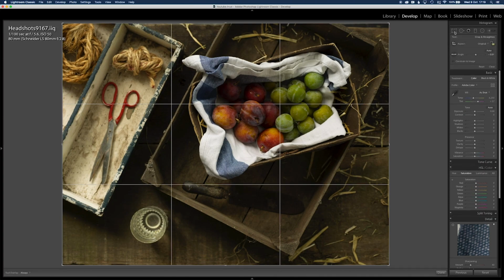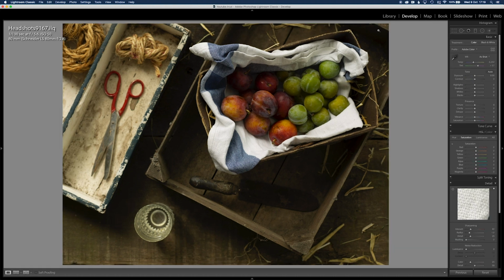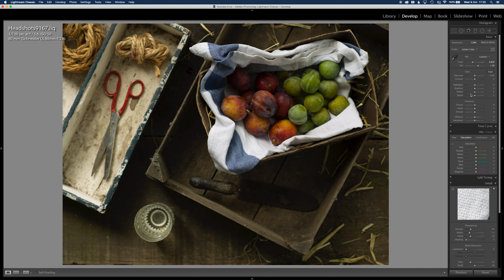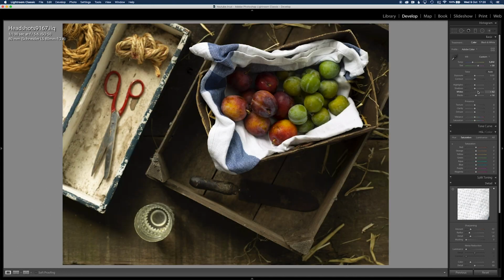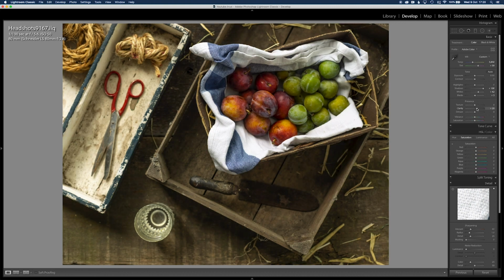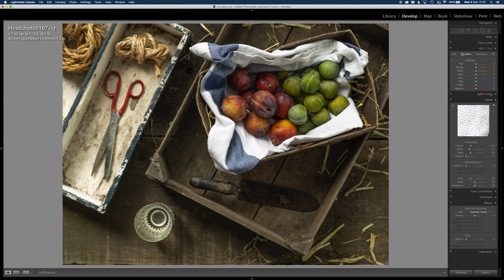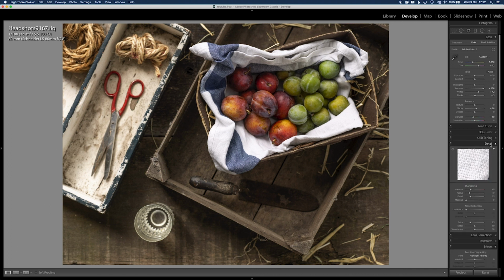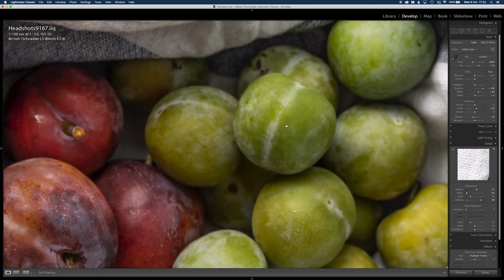5 Lightroom Hacks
Lightroom is perhaps the most popular editing software for food and portrait photographers. When editing photos in color or black and white, there are a wealth of editing tools that you can play with to fine tune your image.

In this video I go over a few of my fave editing hot keys.

I use the O key when cropping to change the crop templates, pressing alt whilst  making adjustments to bring up the additional view of crushed blacks and clipped whites as well as going through the most powerful tool in adobe lightroom, the HSL slider. Which is where the magic really happens.

Canon 5DS.